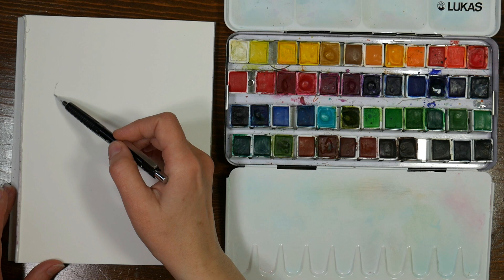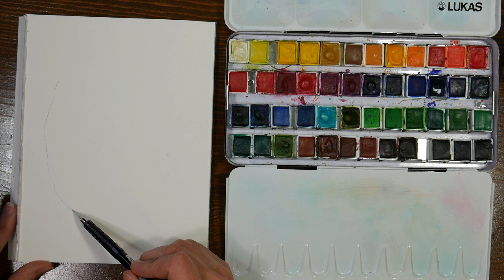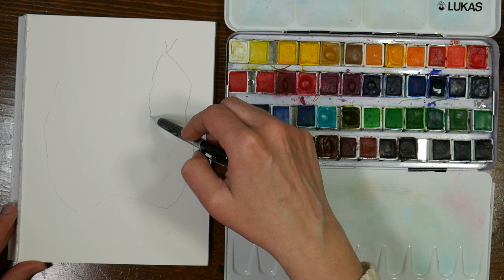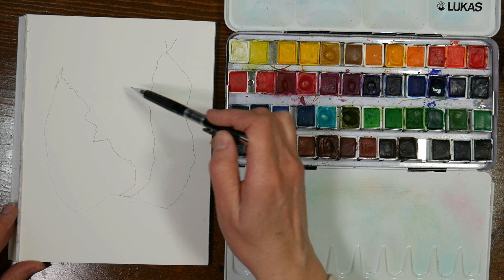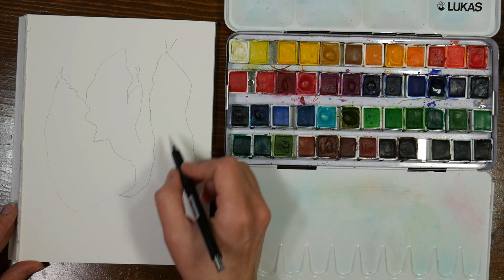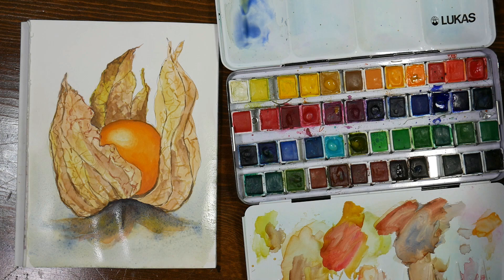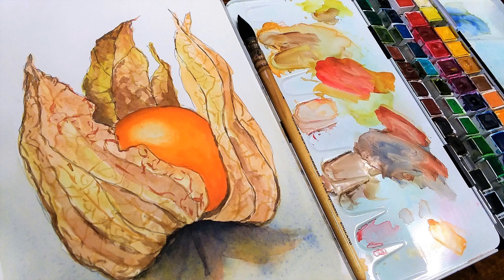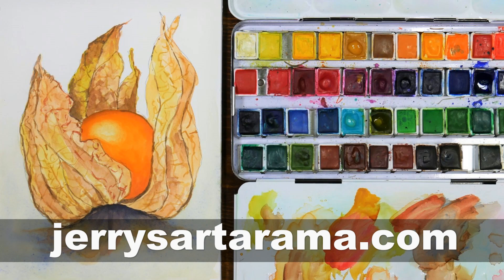Physalis Berry Beginner Watercolor Tutorial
Physalis Berry Fruit Beginner Watercolor Tutorial

Lukas Professional Watercolord (Perm yellow deep, Lukas red, Green gold, yellow ochre, ultramarine blue, burnt umber)

Physalis Fruit berry Beginner Watercolor Tutorial